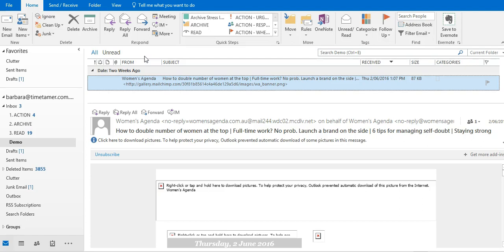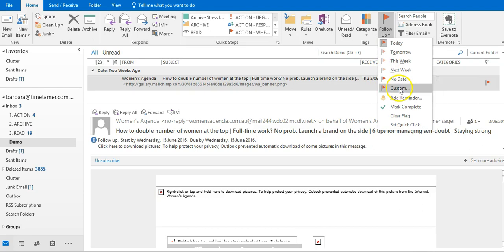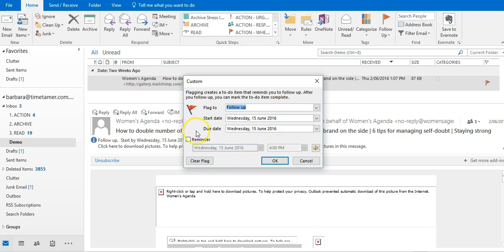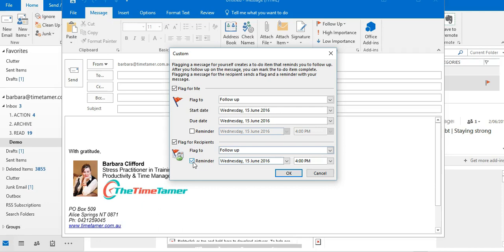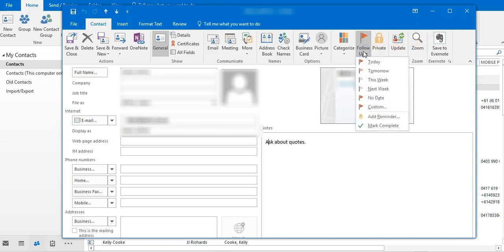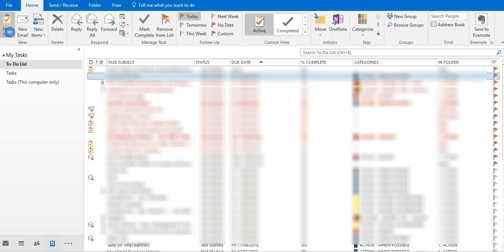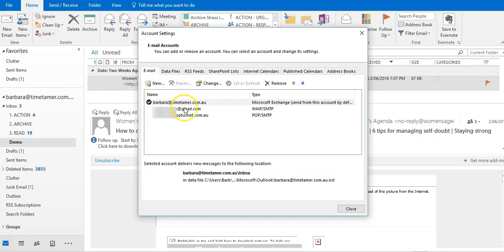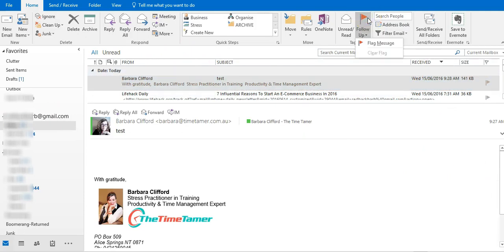Flagging Feature in Outlook